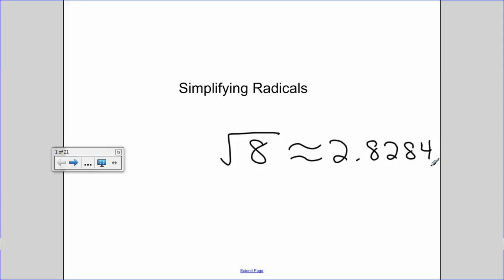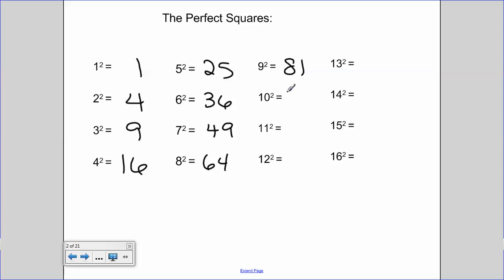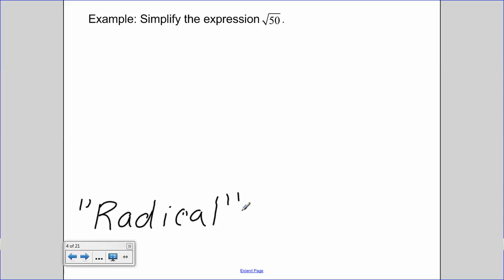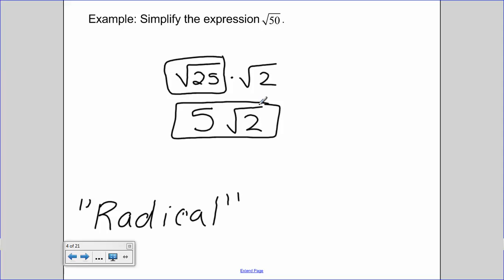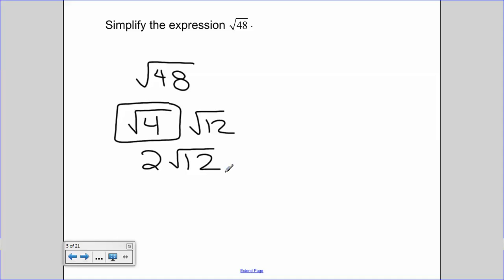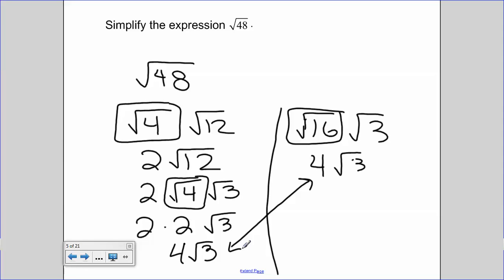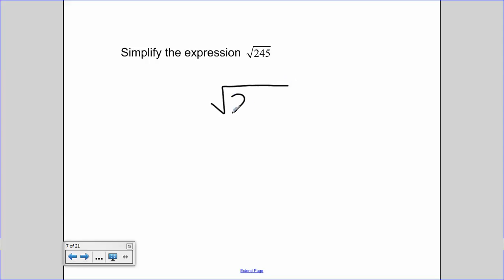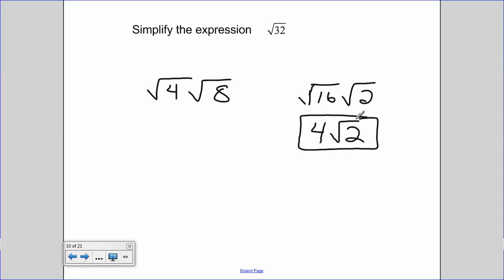4.2.14 - Alg. 1 - Simplifying Radicals